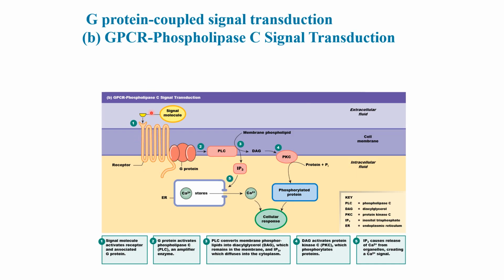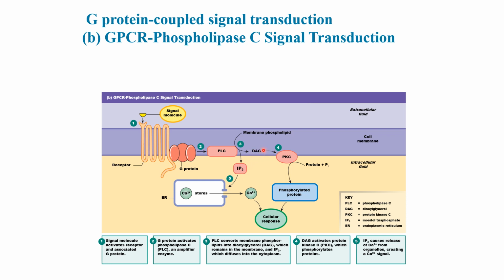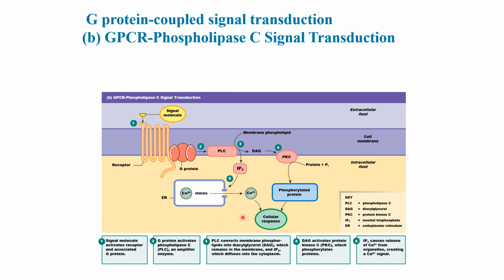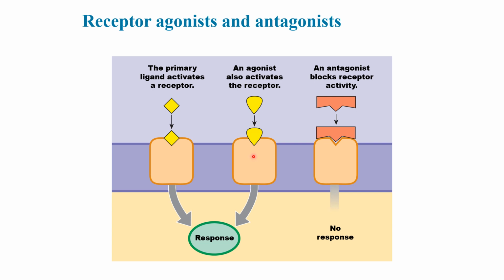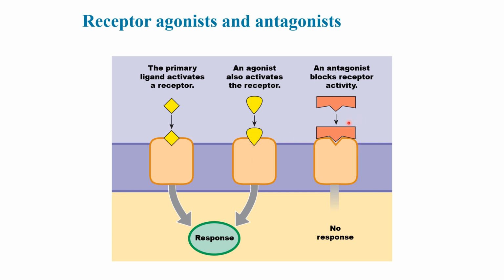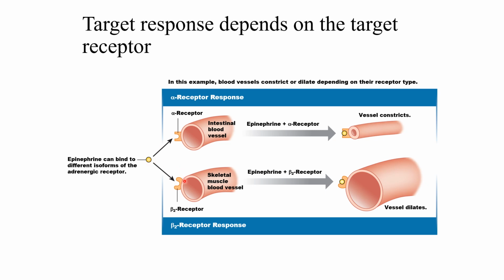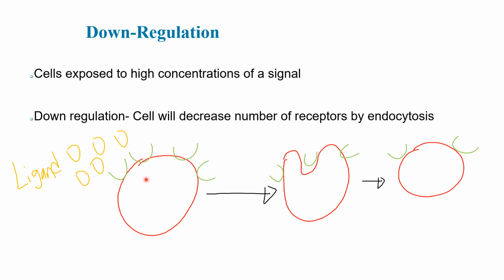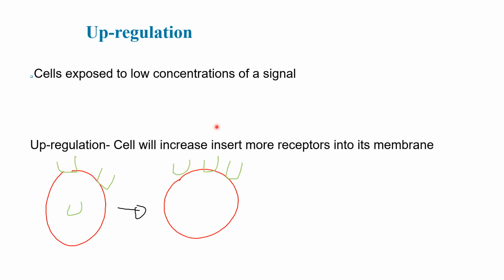Communication part 2